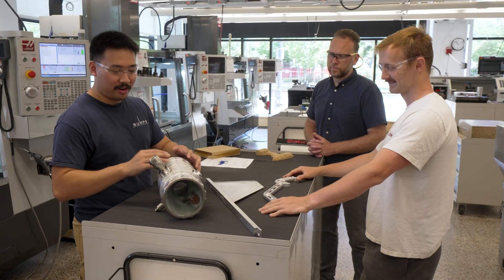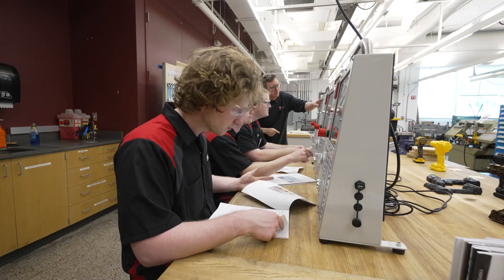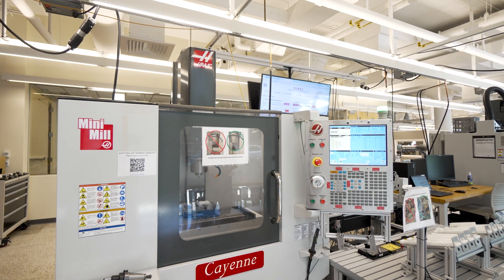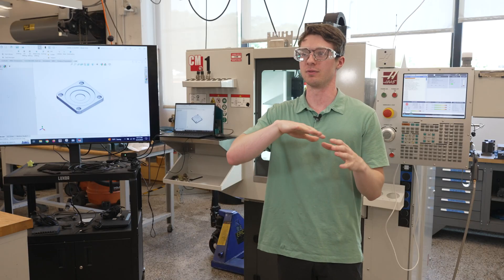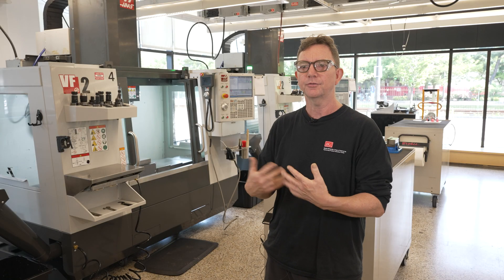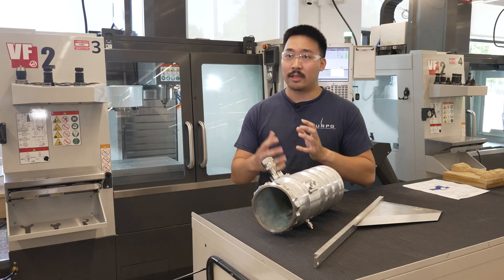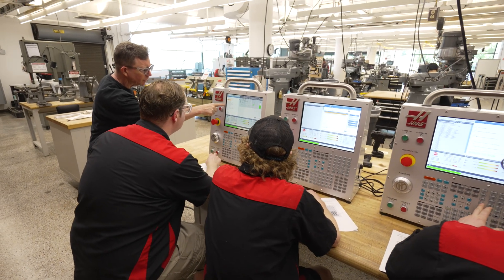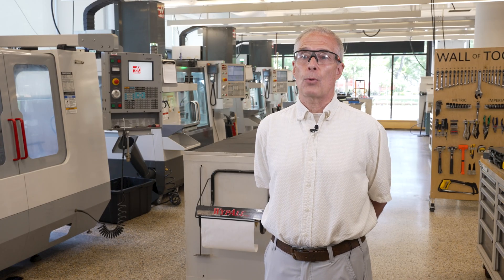Customer Spotlight - Boston University - Haas Automation, Inc.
Anchored by a fleet of Haas machining centers, Boston University’s Engineering Product Innovation Center (EPIC) gives students hands-on experience with the complete workflow—from design to full production—while learning how to engineer better products.

In this video, several students share how having Haas machines right on campus in a modern, state-of-the-art facility enhances their education. Steve Chomyszak, Director and Tasker Smith, Senior Manager explain the vision of EPIC and how Haas Automation, HFO Trident and the Gene Haas Foundation have helped support the program.